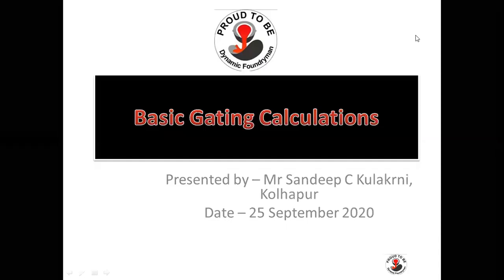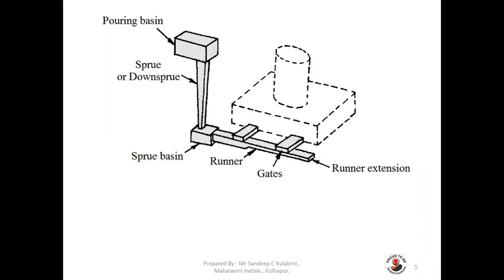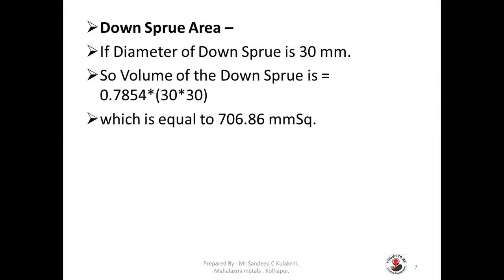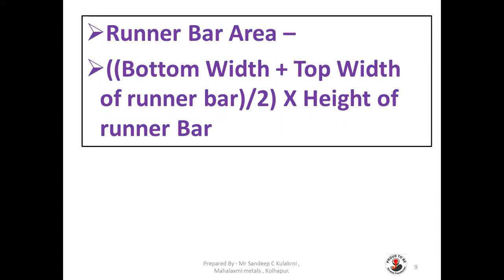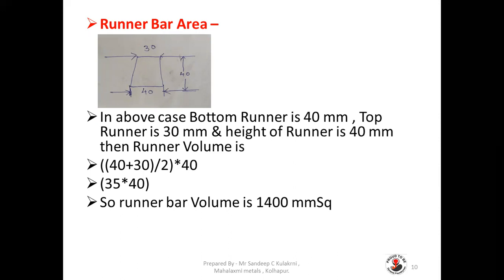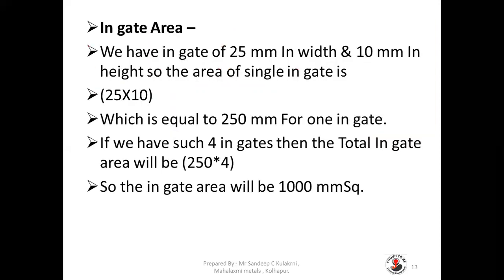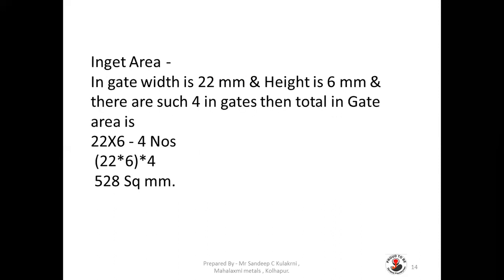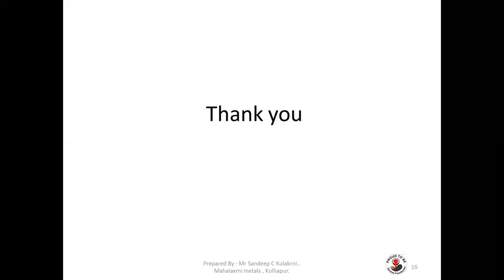Basic Gating Calculations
In this Video you can learn how to make some basic gating calculations like  Down Sprue area , Runner bar Area & In gate areas by using simple formulae.